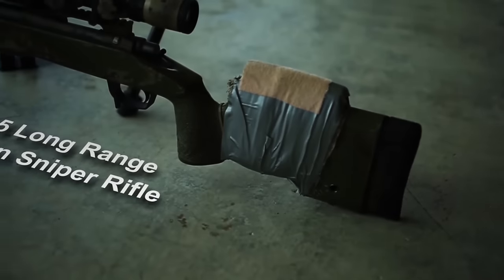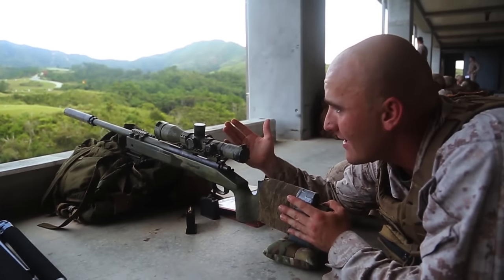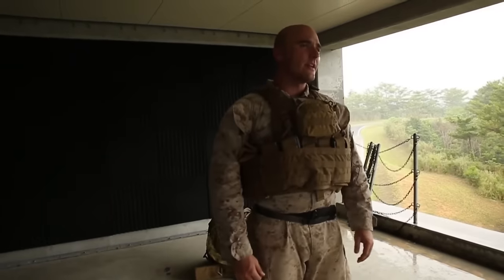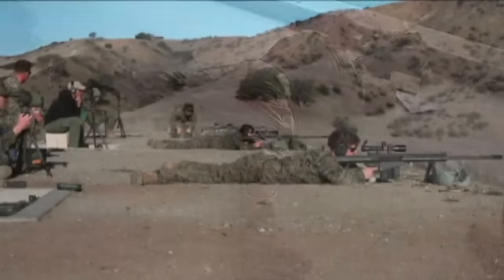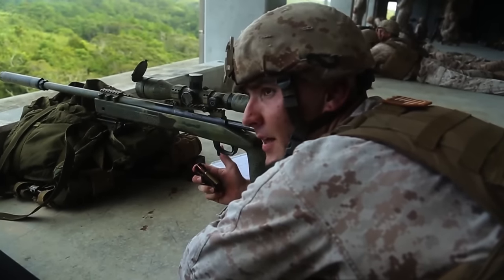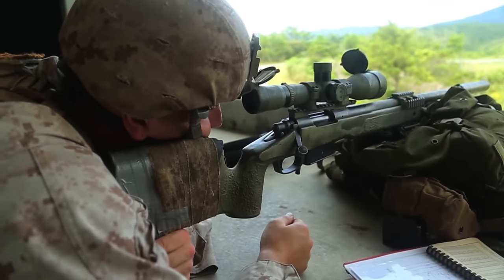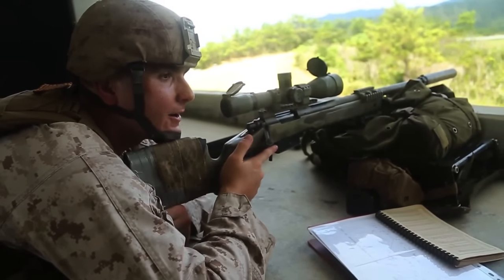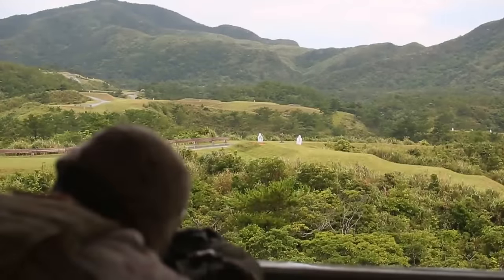How to Shoot Like a Marine - Sniper Edition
Marines with III MEF show you how to get things done "Like a Marine."

Sgt. Alex M. Kesler, a scout sniper, explains some fundamentals of long range shooting during this episode of "Like a Marine." Kesler is a South Jordan, Utah, native and is with Weapons Company, 2nd Battalion, 3rd Marine Regiment, 3rd Marine Division, III Marine Expeditionary Force.

Be sure to follow III MEF Marines for more in the series.